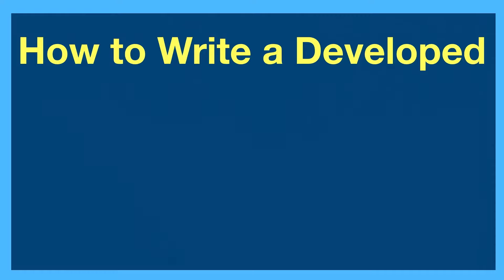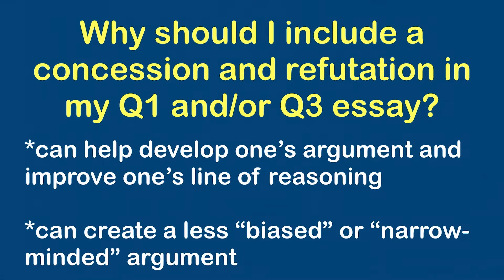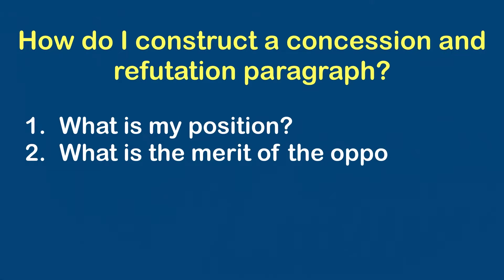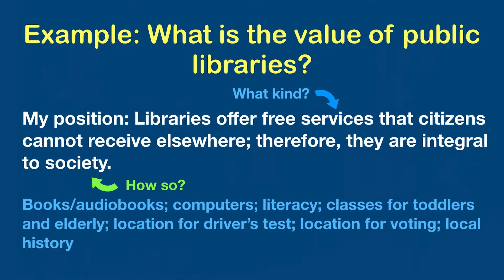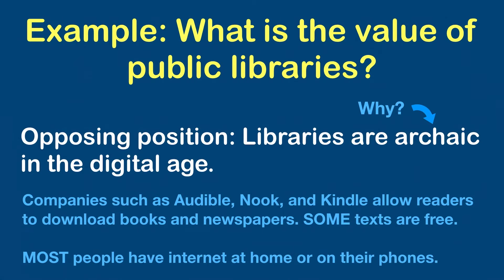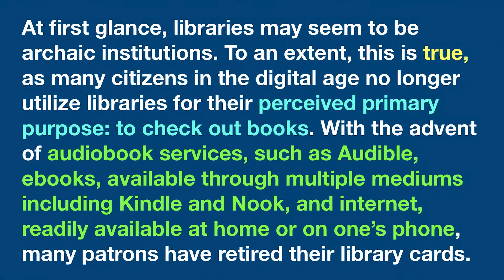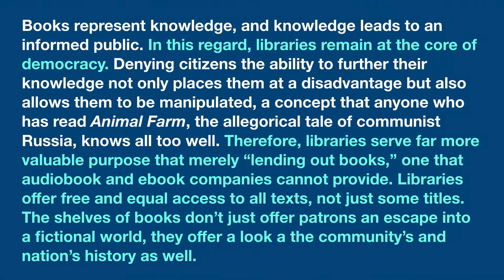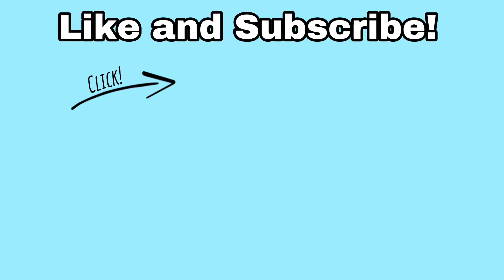How to Write a Concession and Refutation | Tips for AP Lang Q1 and Q3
In my previous video, I mentioned that adding a concession and refutation to one’s argument could strengthen the essay. This video explains what a concession and refutation are and offers tips for developing a concession and refutation in an essay.

LINKS